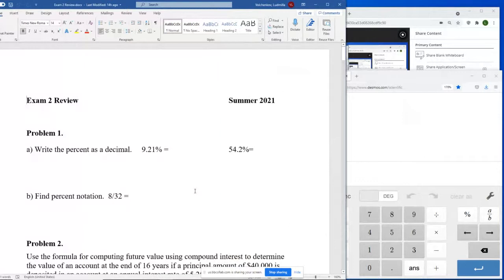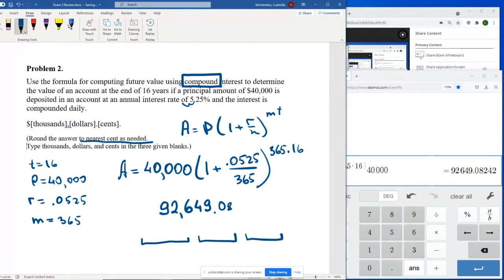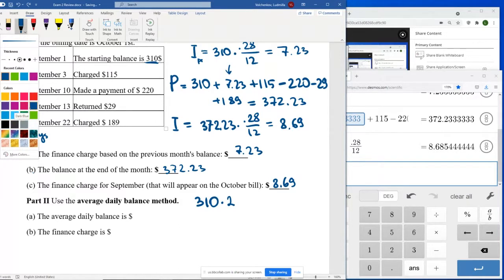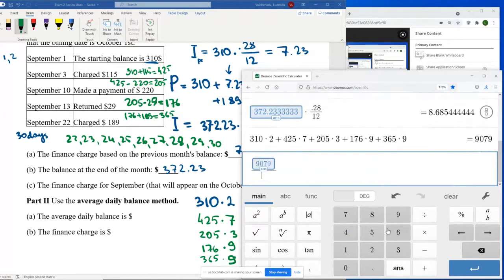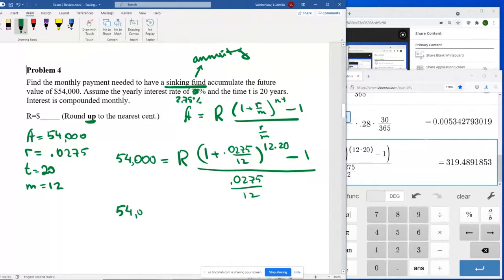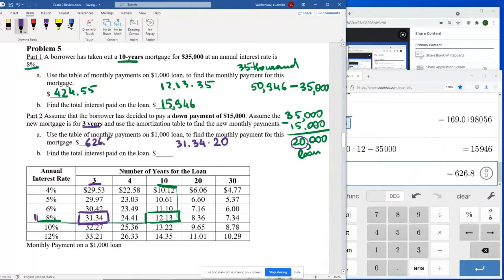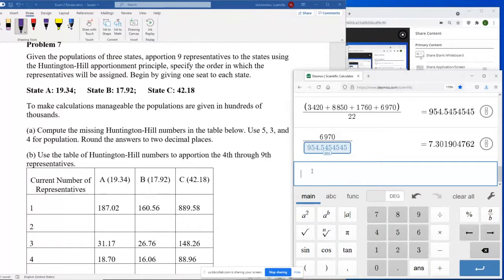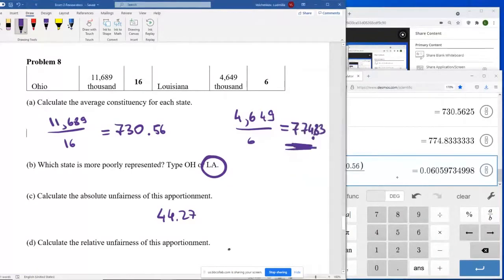math1300 exam 2 review